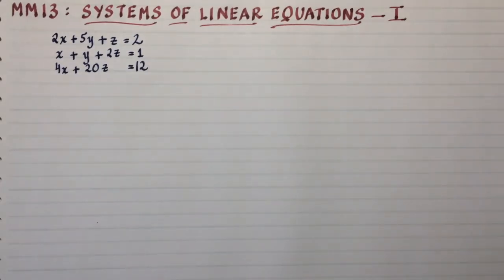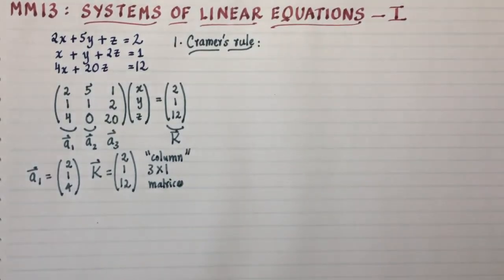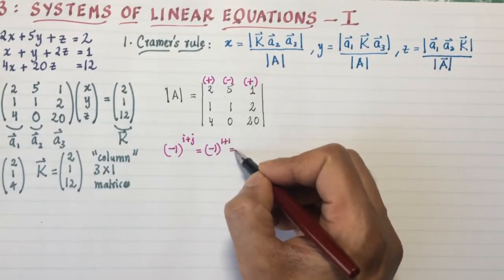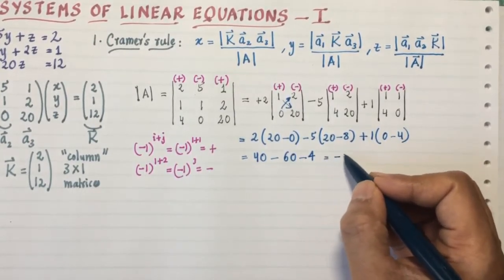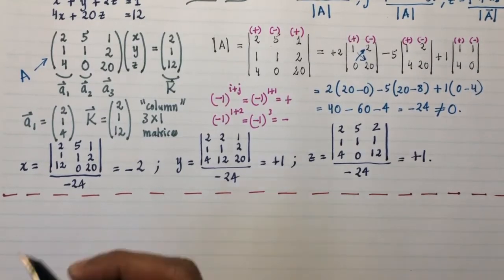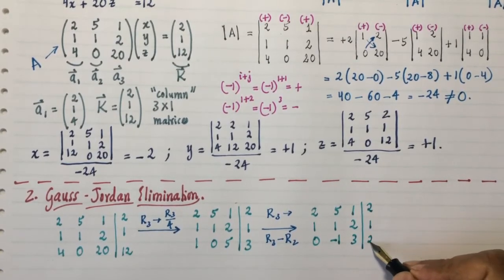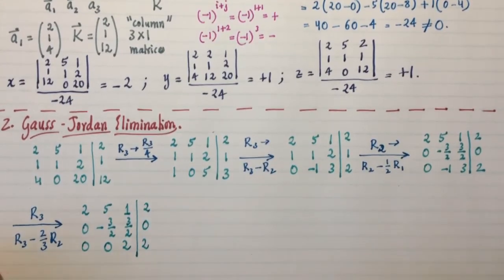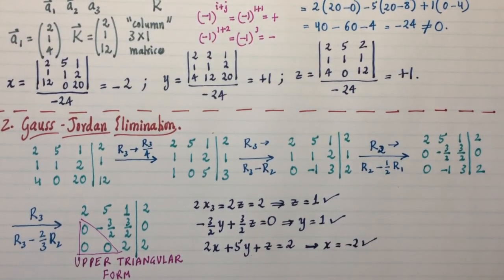MM13: Solving a system of linear equations I